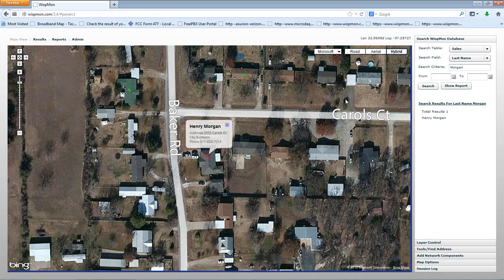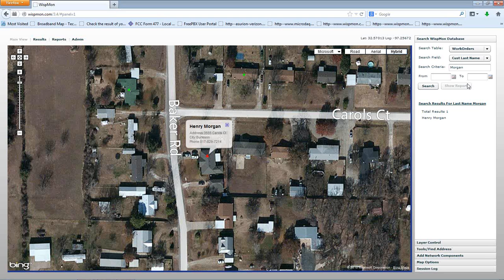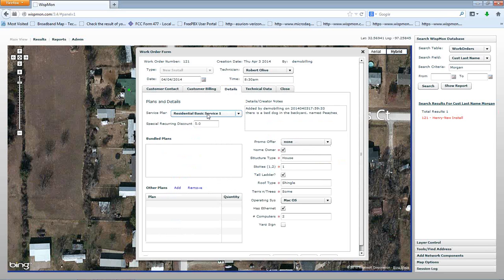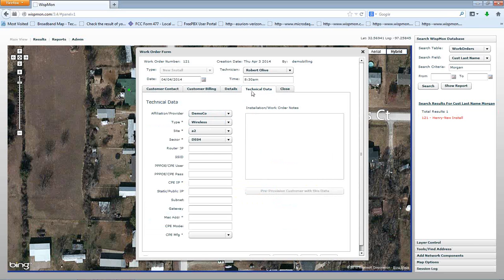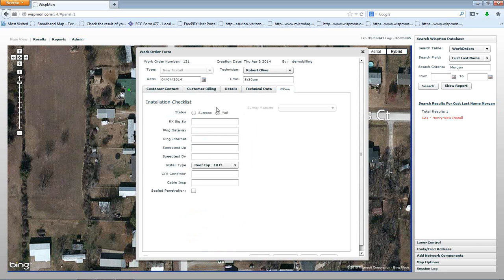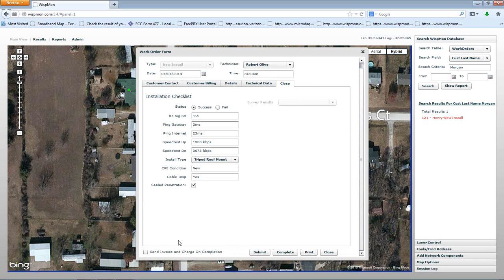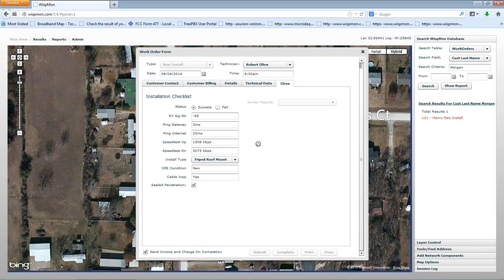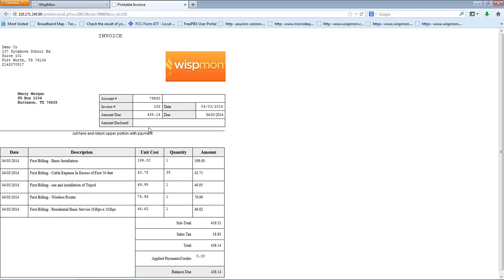Completing a New Installation Work Order After it is has been submitted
After a new install work order has been submitted and the work has been completed, then the work order needs to be completed.  This video shows the user how to complete a New Installation Work Order.